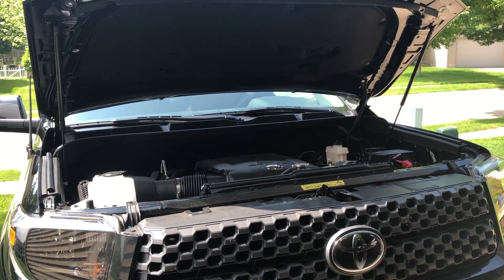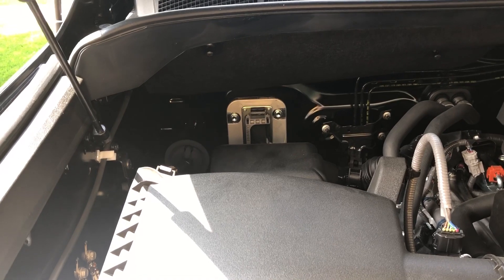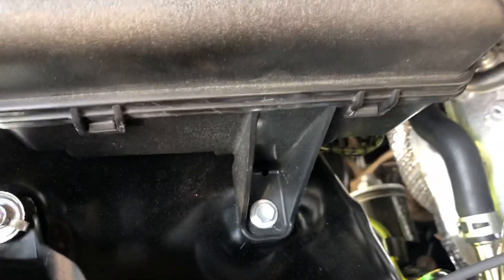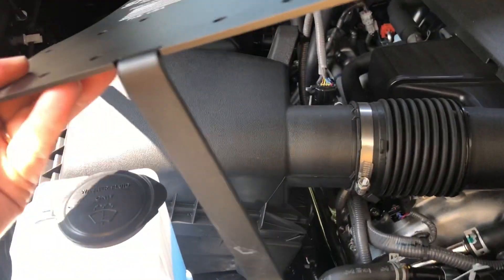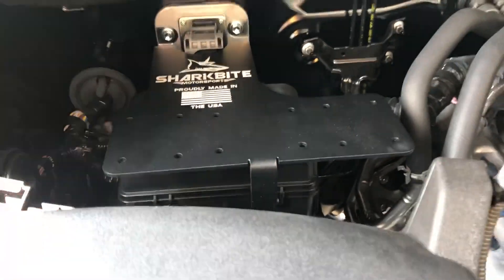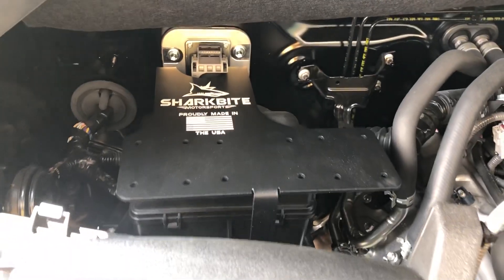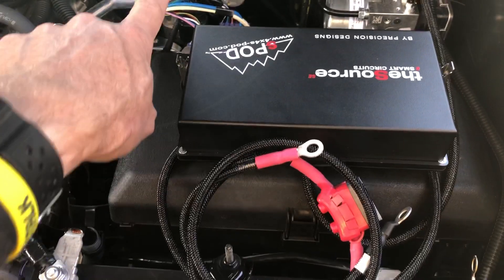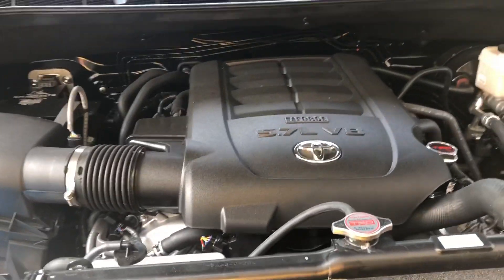Toyota Tundra Air Compressor Mounting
Video shows an option on how you can mount an air compressor in the engine compartment of a 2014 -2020 Toyota Tundras. or 21635 Renton Maple Valley Rd SE Maple Valley, WA 98038
Sorry I dont have a video of the finished install of the compressor.  I havent gotten around to installing the compressor yet...